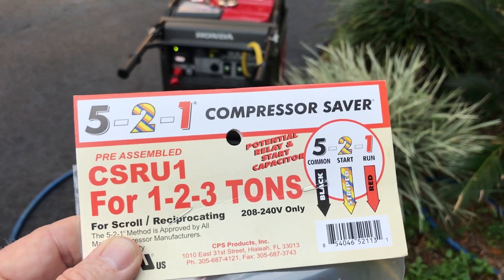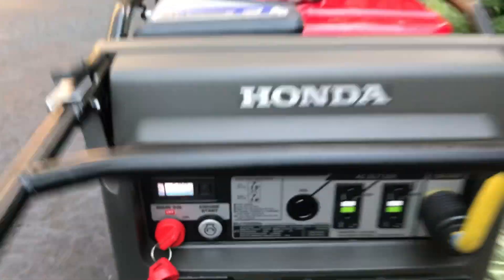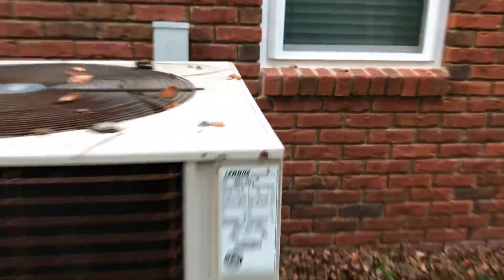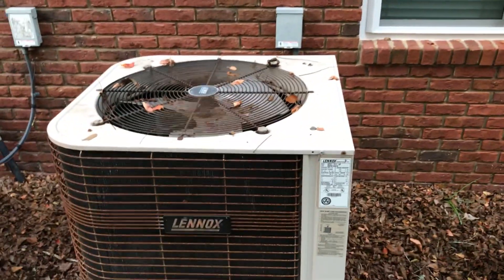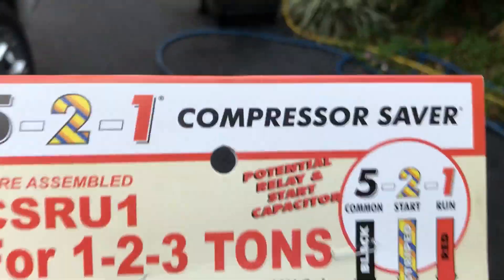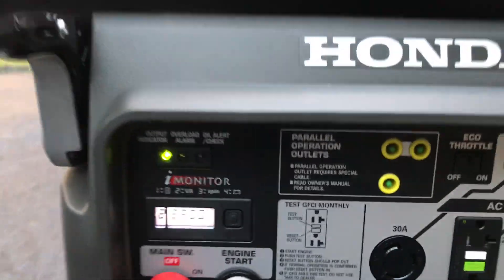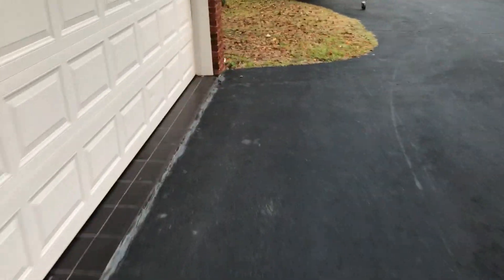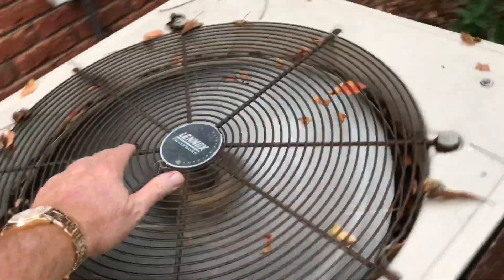Honda eu7000is starts 4 ton a/c w/5-3-1 hard start capacitor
Honda 7000 W generator starts central for turn air conditioning unit with hardstart capacitor kit installed. Originally this unit required me to run to generators in parallel to get it to start I had to use a 3000 W Honda inverter and a 7000W Honda inverter to start the unit once I put the Hardstark capacitor kit now the 7000 W generator will start it with everything in the house turned off except for the unit. The 2 ton unit will start with a small load already on the generator The 2 ton unit used to search to 9200 W after the hard start installed it all surges to 5100 W when starting.